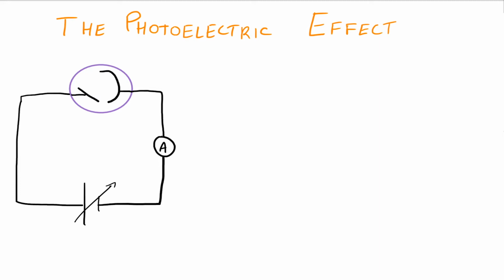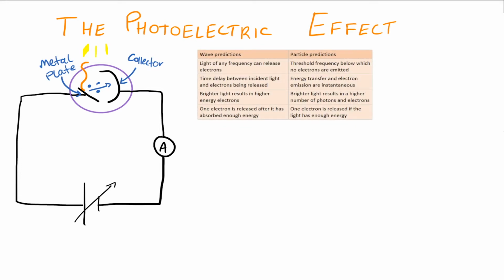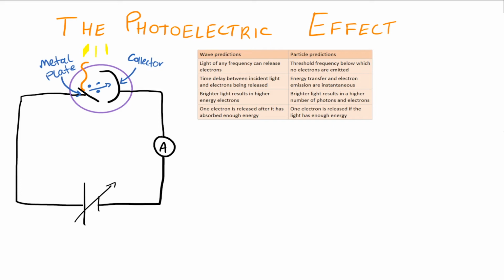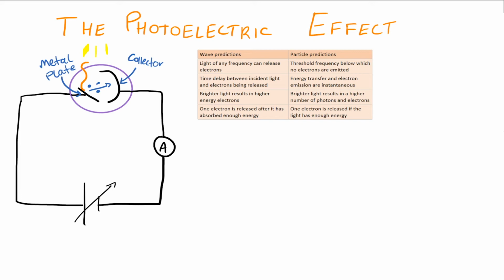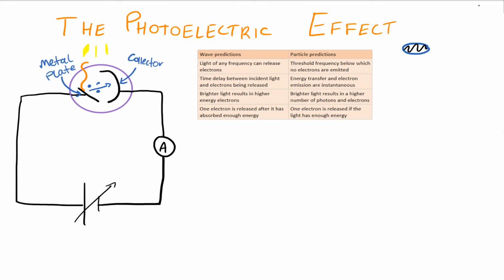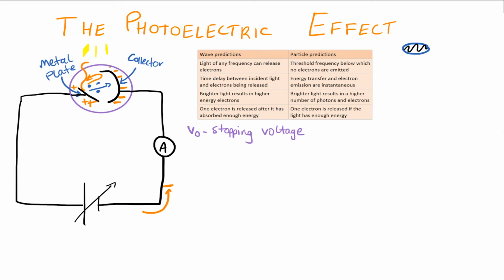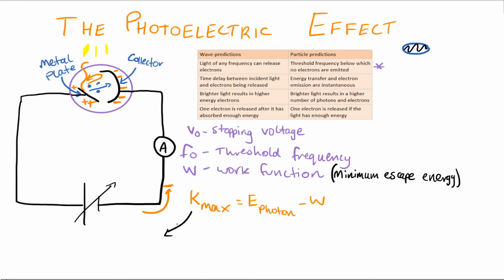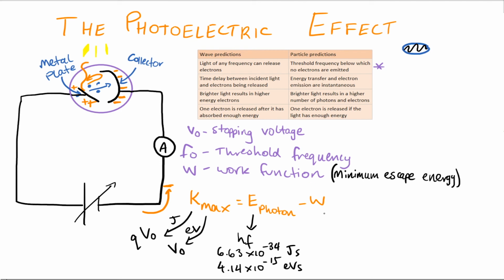The Photoelectric Effect Introduction (VCE Physics)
In this episode of our VCE Physics breakdown we will introduce the Photoelectric Effect as a particle phenomenon.